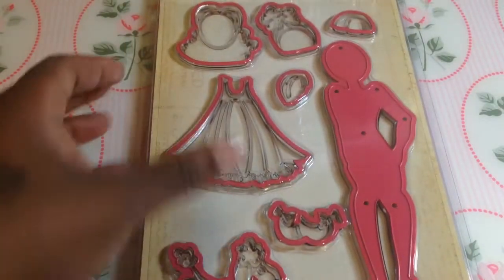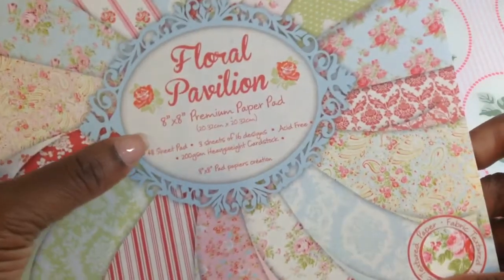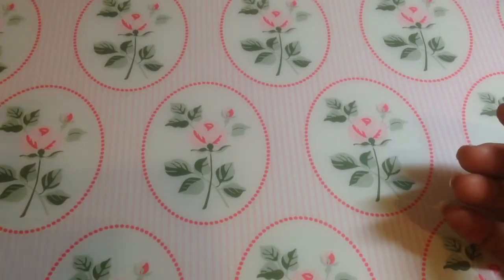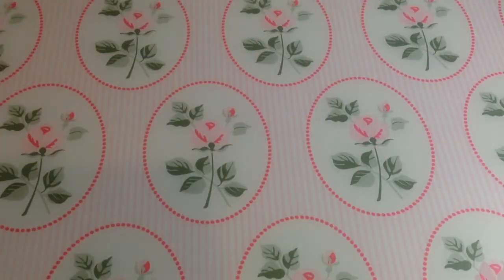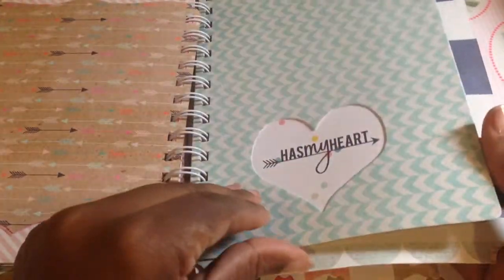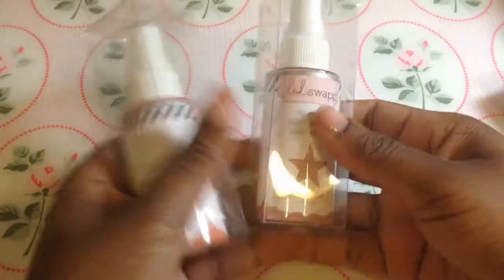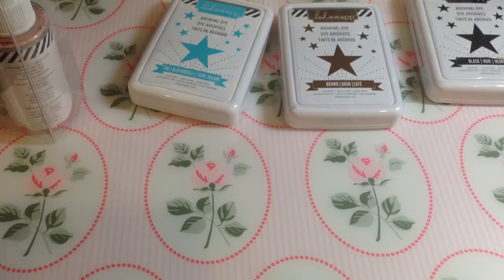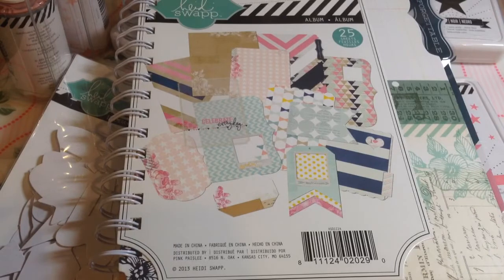Haul Featuring 2.00 Grab Bags from Mikes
Hi Guys this was actually filmed a couple of days ago..but youtube and my iphone were not playing nice..
xoxo
Glo